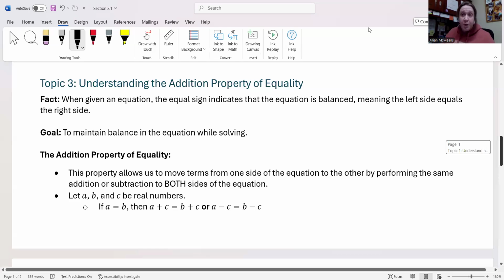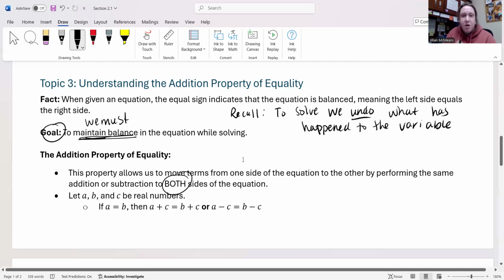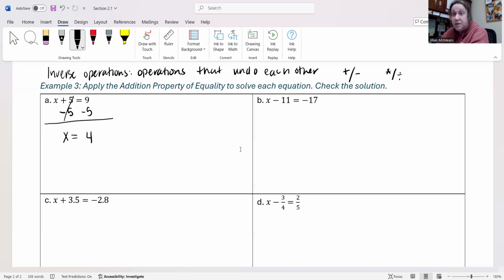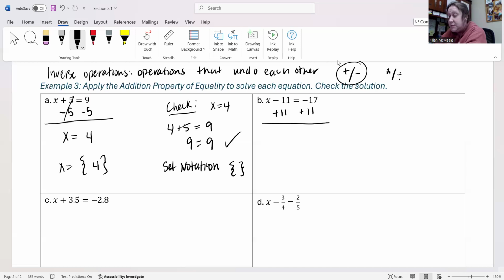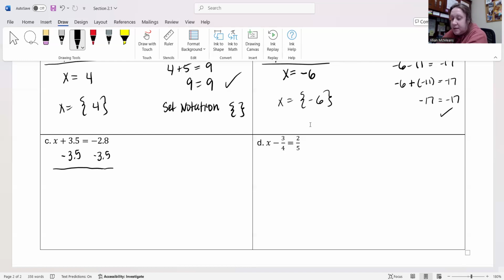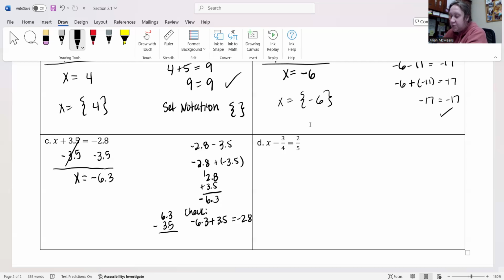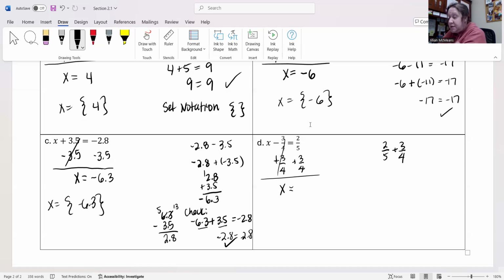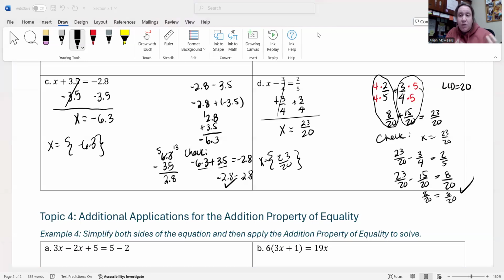M35 Section 2.1 Topic 3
The Addition Property of Equality